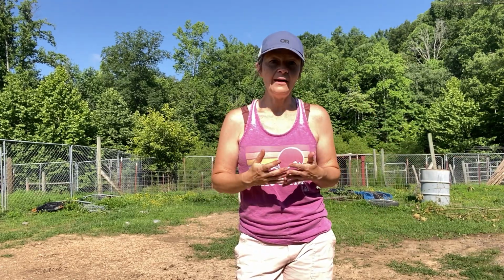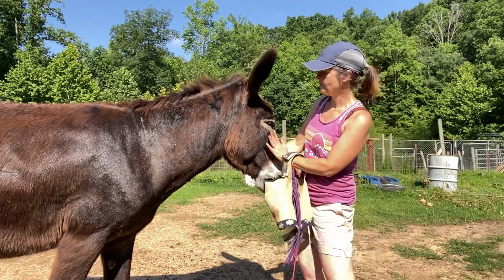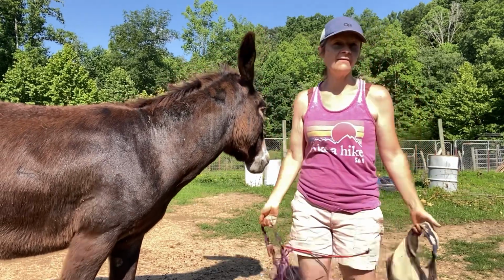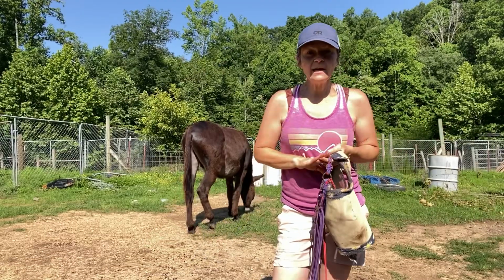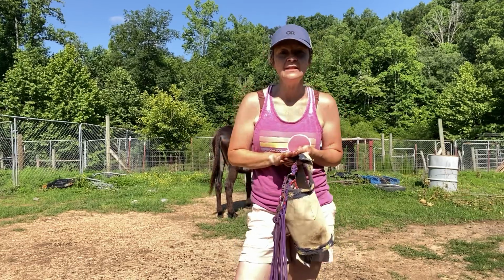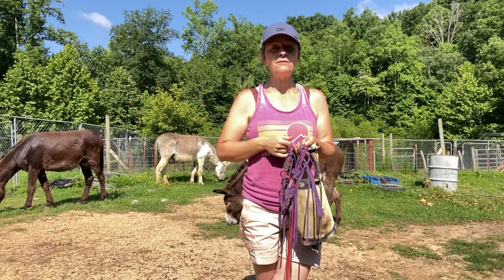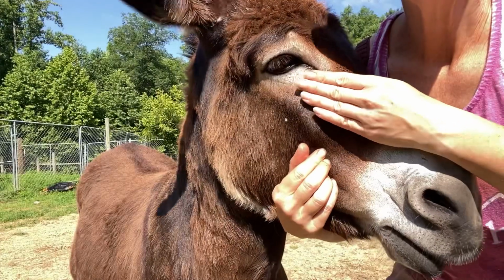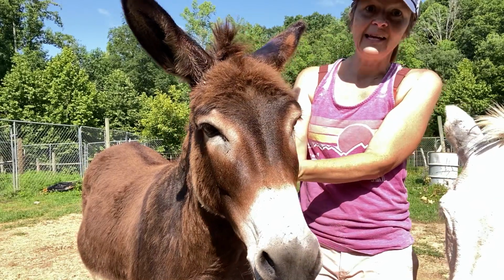Question I get asked: Why are my donkeys eyes watering? {Donkey Care video everyone needs to see!}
Fly veils and fly repellent salve mentioned are in my shop on payhip.
Recipe for fly repellent is in the book Essential oils for donkeys, also in my shop.

  Donkey Info Resources

All about donkeys website (sign up for the Donkey Lovers List!)

Extensive donkey training library with videos, multiple case studies, courses, books and pdf guides

For Natural Donkey Care books, donkey courses and custom made donkey halters and tack